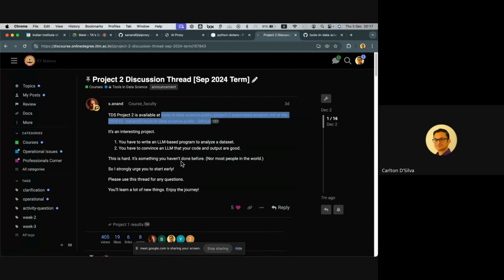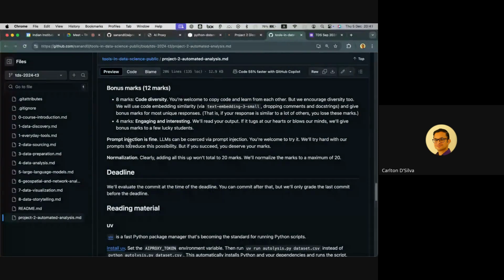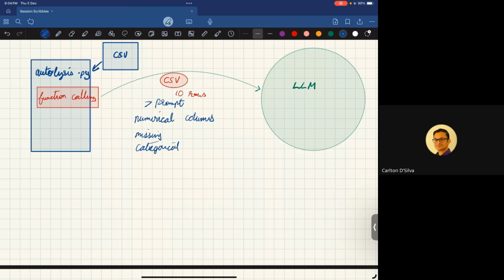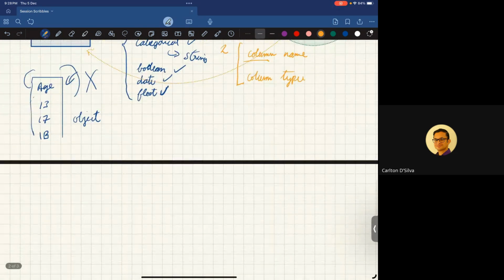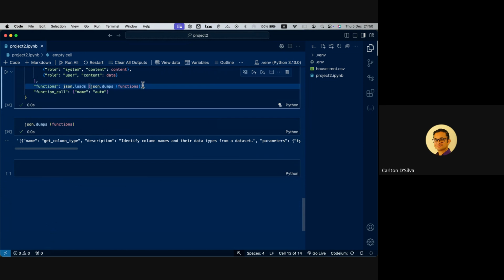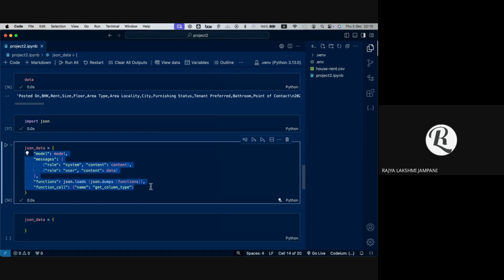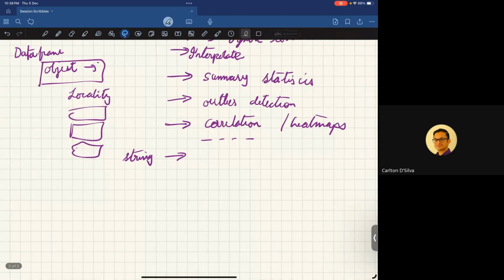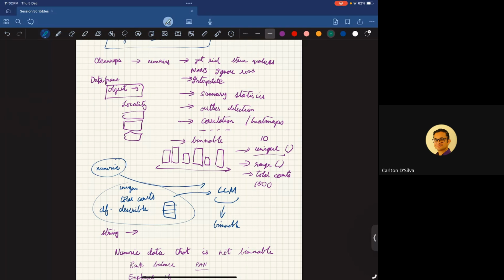TA's Session TDS 2024 12 05 19 52 GMT+05 30 Recording